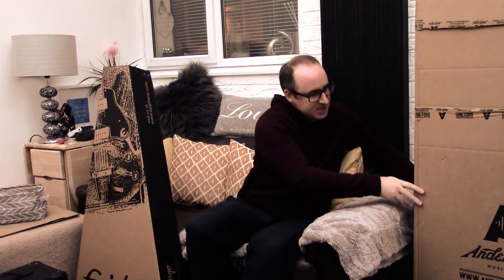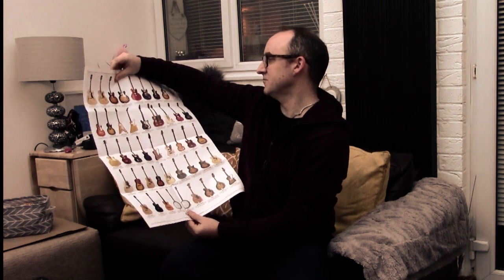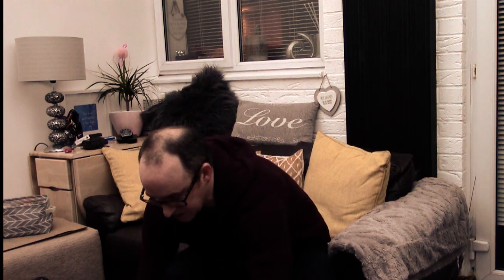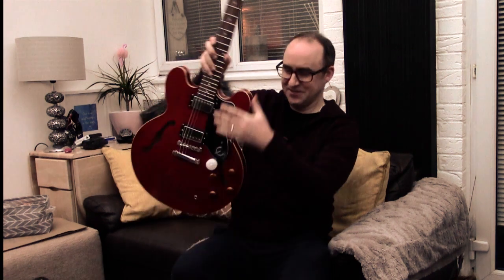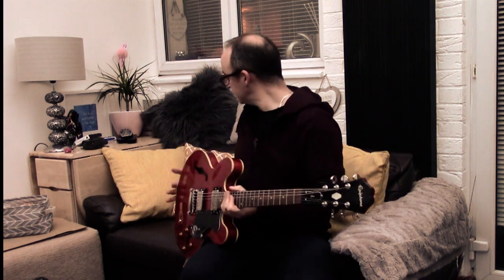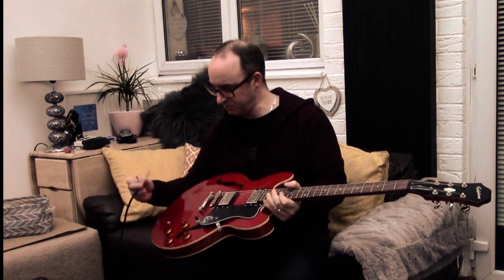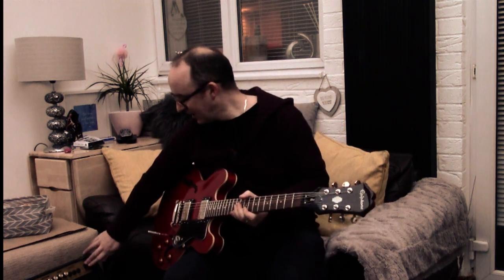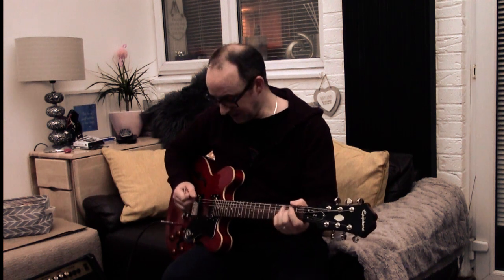Epiphone Dot Unboxing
For my 40th Birthday my parents bought me this wonderful copy of the Gibson 335 guitar the Epiphone Dot in cherry burst. Just like Marty McFly from Back to the future. I love it and thought you might enjoy my unboxing video.